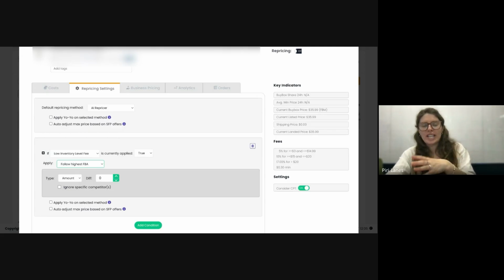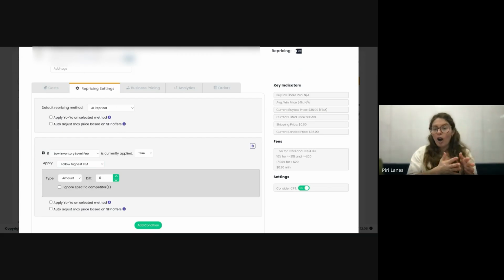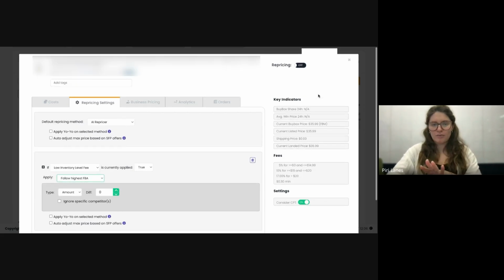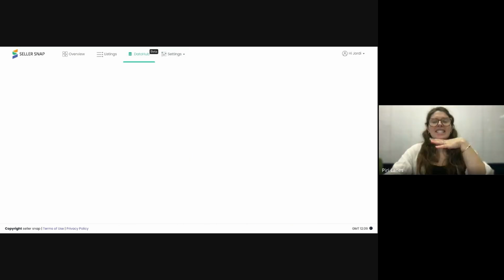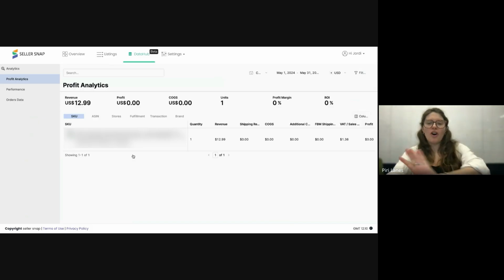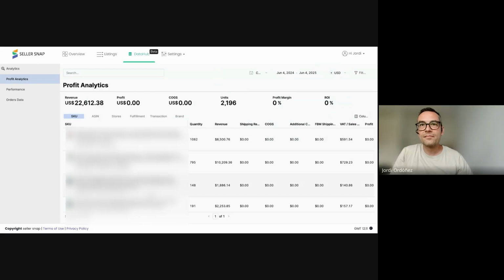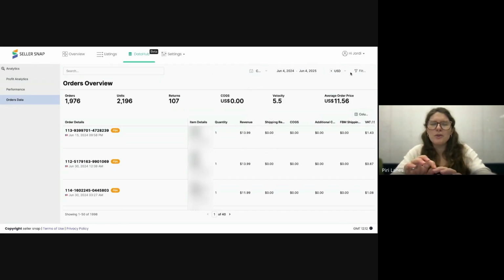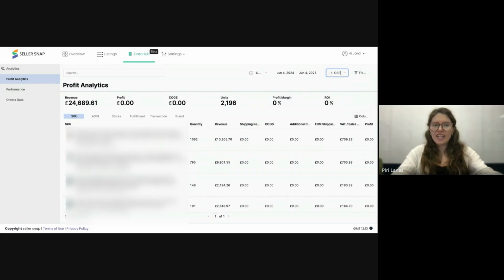SellerSnap - Low Inventory Fee | Analytics dashboard | Scheduled reports and more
Seller Snap is an Amazon repricing tool powered by Artificial Intelligence and Game Theory. It helps you win the Buy Box and increase profits without entering destructive price wars.

We demo the low inventory fee tool, the new analytics dashboard and scheduled reports tools.